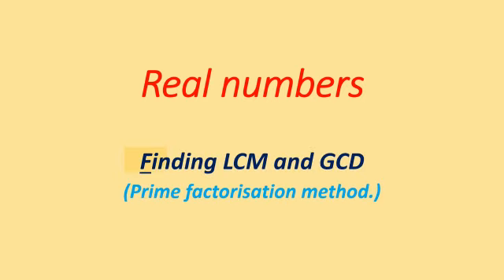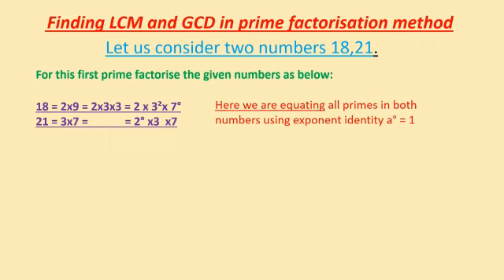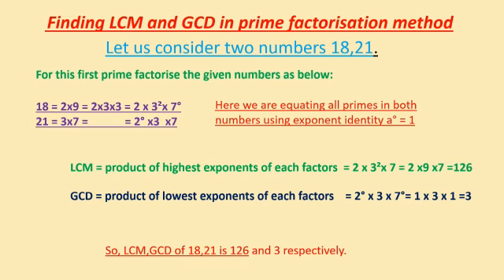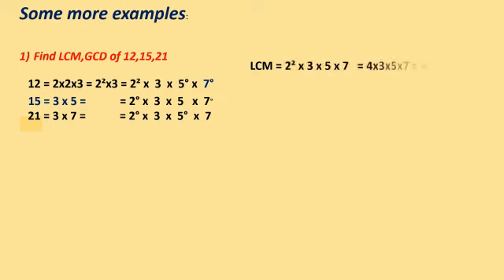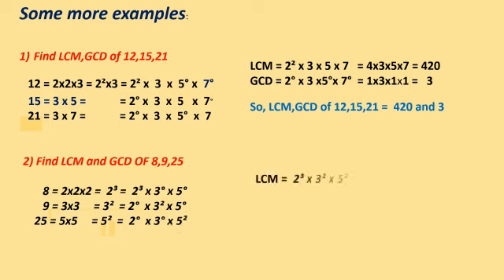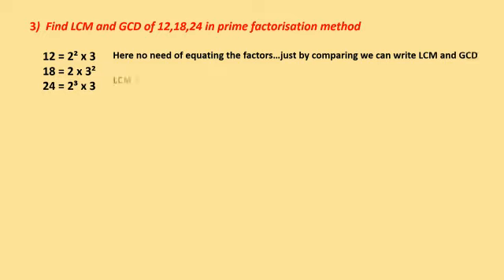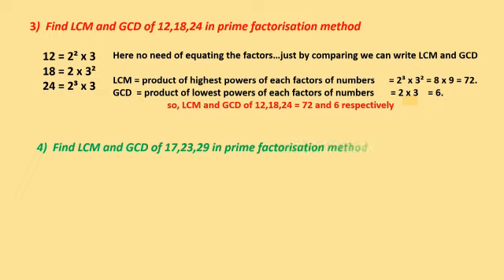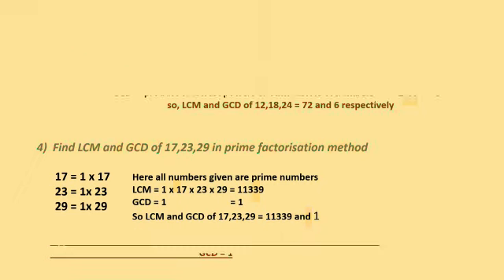Real numbers..LCM,GCD prime factorisation method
Video from Tulasi 🌷